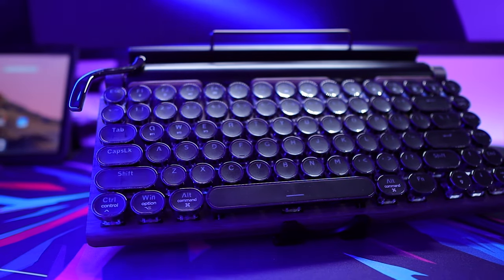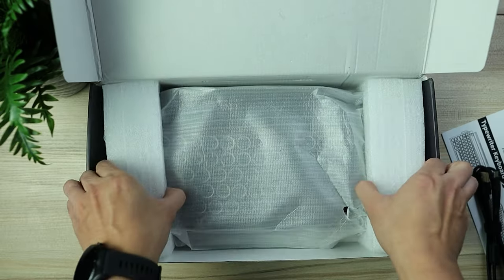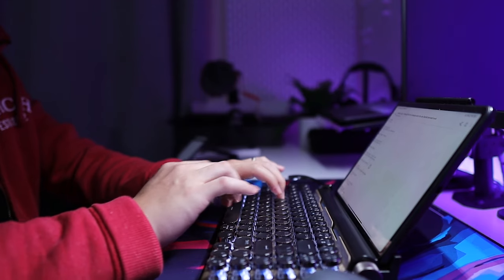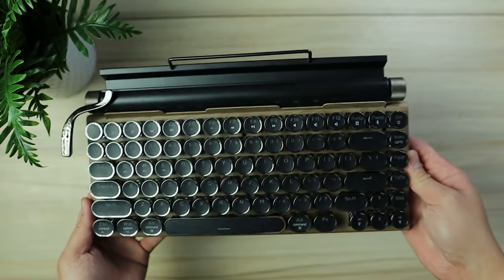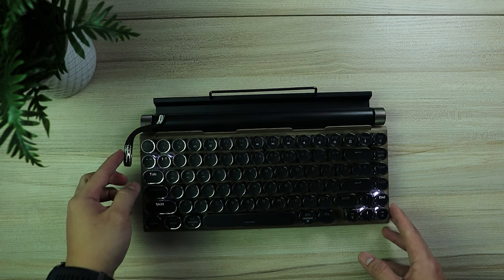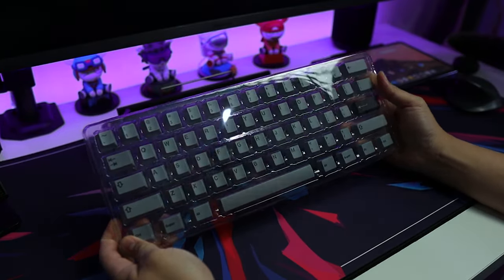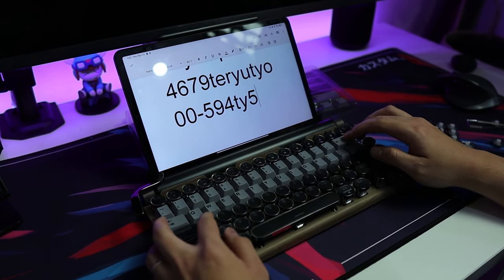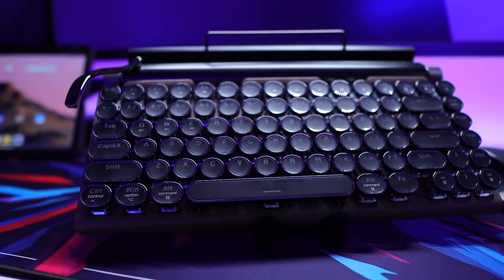Xiaomi Pad 5 - Retro look [typewriter-keyboard]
Get $25 off your first order of $100+ New customers only.

Retro Typewriter Keyboard looks good on my Xiaomi Pad 5

The classic retro typewriter keyboard uses the classic appearance and design of old typewriters while integrating the features of modern-day mechanical keyboards to create the perfect combination between modern and classic. It is made of fantastic aluminum alloy metal electroplated wood grain panels, matte black pull rods, and rollers with stunning round keycaps. The keyboard also boasts impact-resistant and robust switches that do not wear out, allowing the user to swiftly swap out keys and giving a more immersive and tactile experience. Each key produces audible clicks to keep you immersed in work, for an additional productivity boost. It also features an audible sound and multi-key functionality.